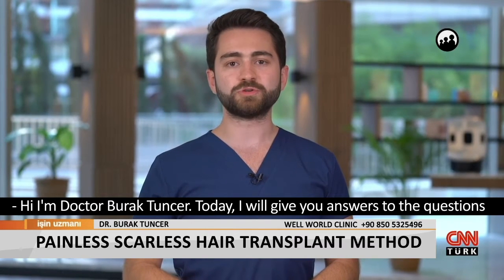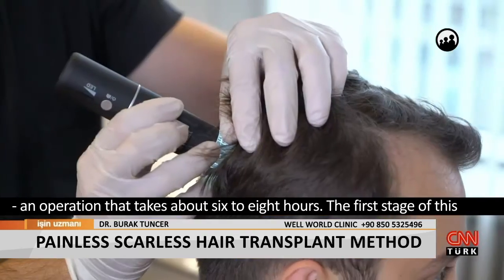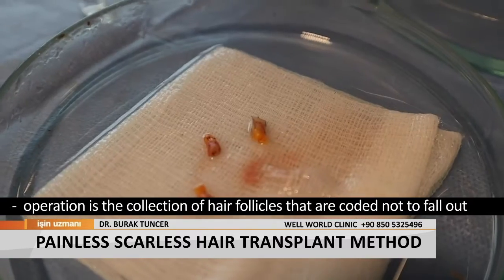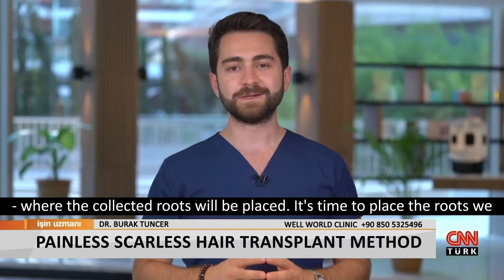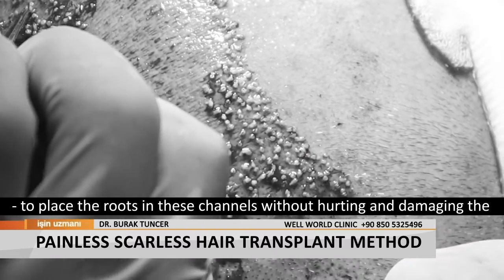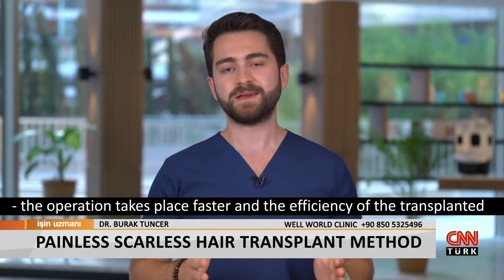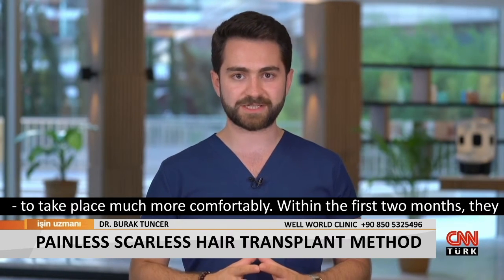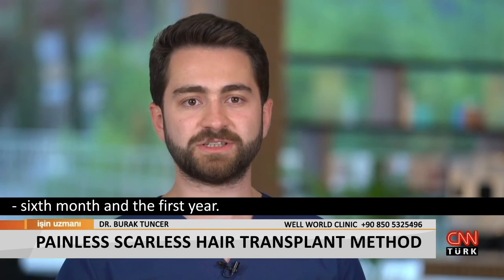Painless Scarless Haır Transplant Method | Dr. Burak Tuncer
For to be informed about the latest developments in the field of aesthetics, beauty and health.

We Design the Health of the Future

In Well World Aesthetics and Longevity Clinic;

Longevity

Hair Transplant

Plastic Surgery

Dental Aesthetics

Our specialist physicians and health professionals in the field of Medical Aesthetics applications

We offer it to you with our state-of-the-art devices and equipment.

Why Well World?

By using medicine and biotechnology, we can find ways together to live healthy without getting sick

In this structure, we work by using the latest points of science.

In collaboration with academics working in the field of personalized medicine,

We carry out studies that will guide your health